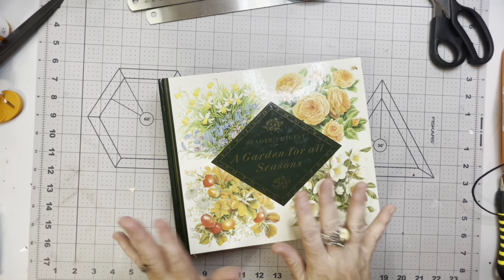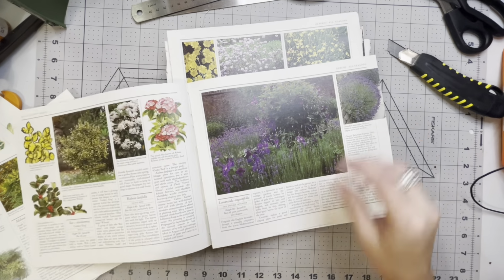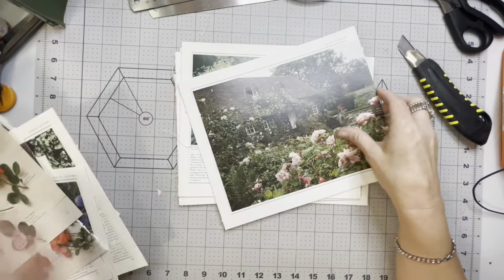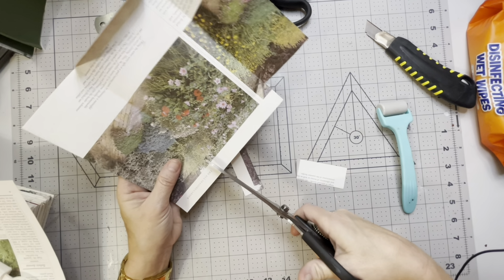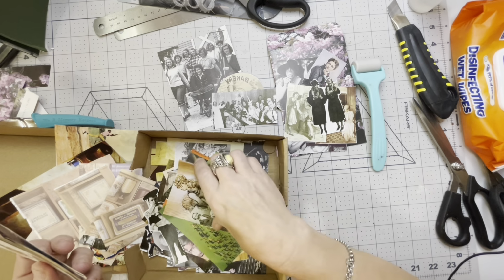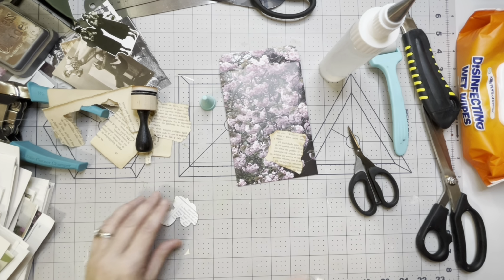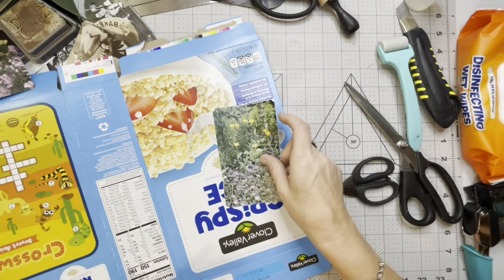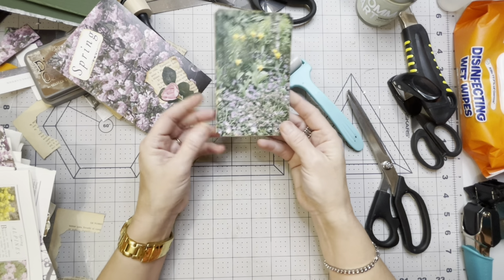Create With Me - Making More Ephemera From Magazine Pages - Junk Journal Embellishments - Pockets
Betty’s Custom Designs:
Betty Renfroe
1926 Rain Valley Court
Tallahassee, Florida 32308